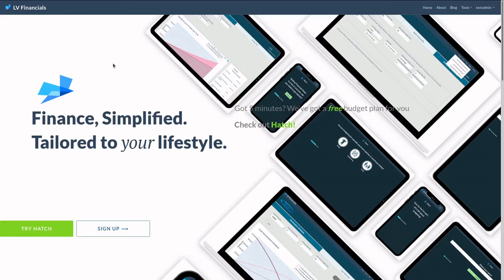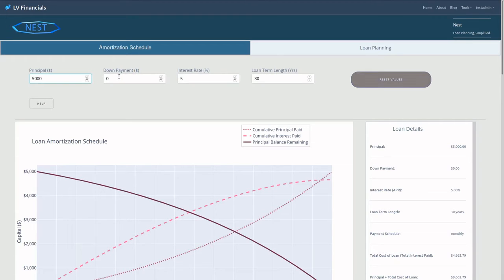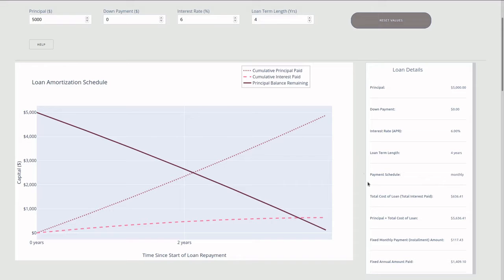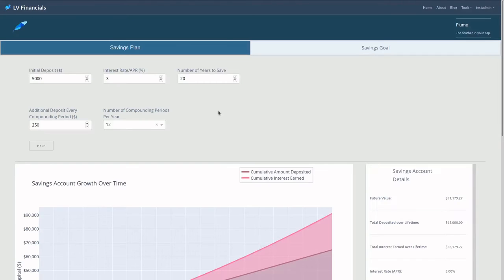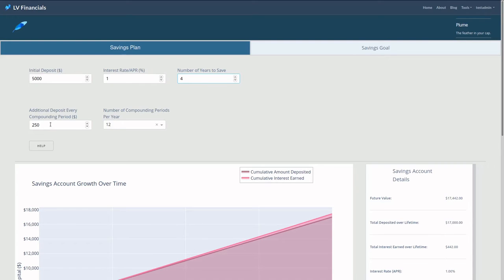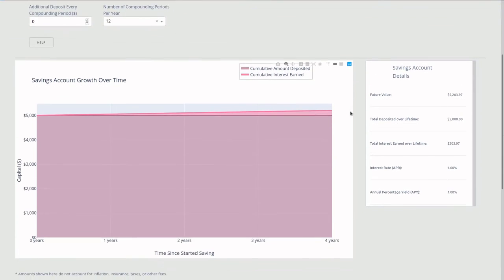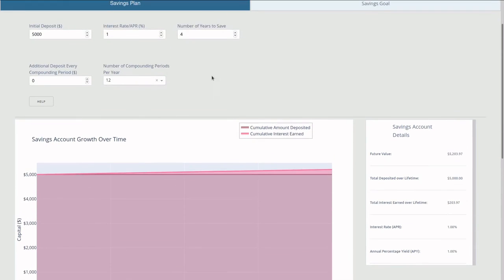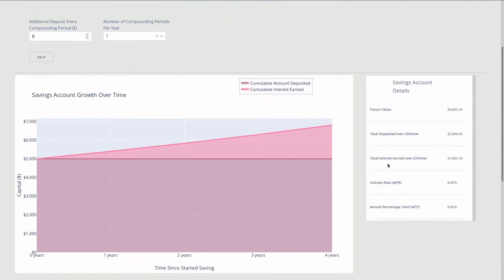Paying off your loan EARLY - Nest by LV Financials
This tutorial will show all the details you'd want to know when paying off a loan early, especially when it's a good time to do so! Head on over to our website and set up a FREE account to use Nest to plan your next mortgage!